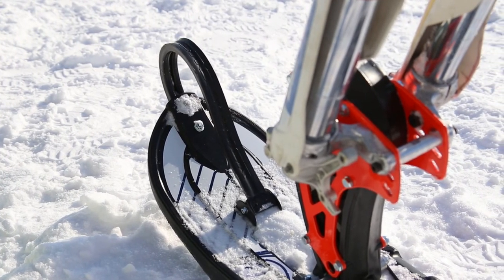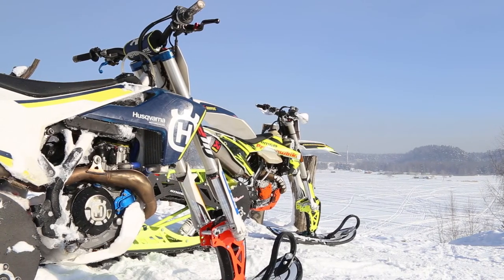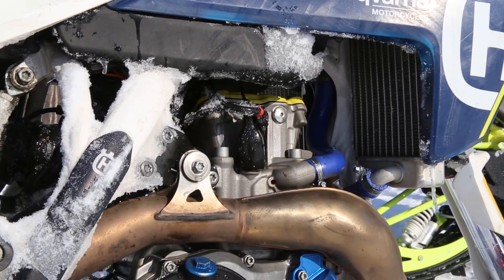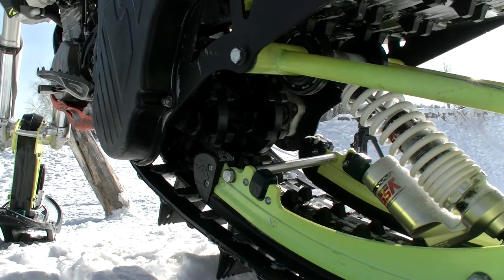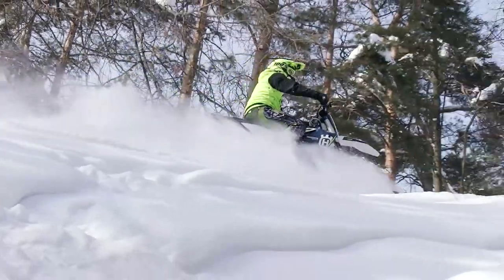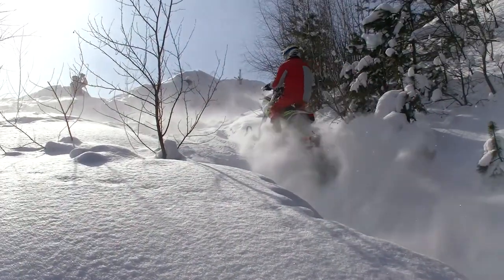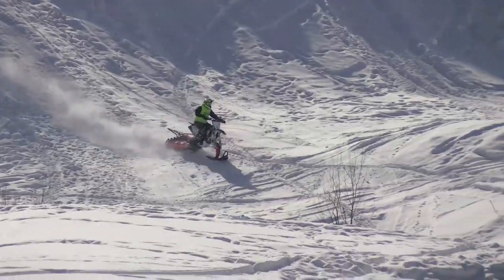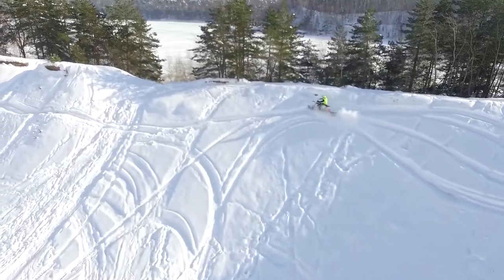Snowrider – tracks kit for a motorbike! Turn your bike into a winter beast!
Review of the affordable track kit for a motorbike Snowrider! If you have an enduro or dirt bike you have to watch this video!